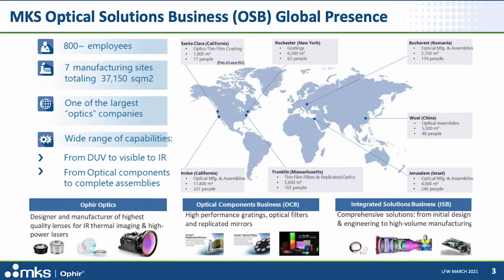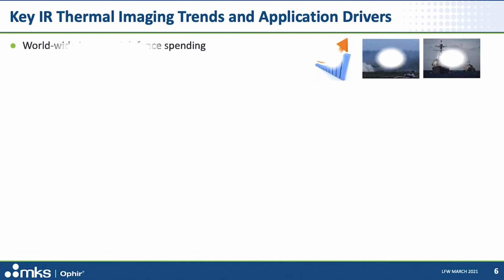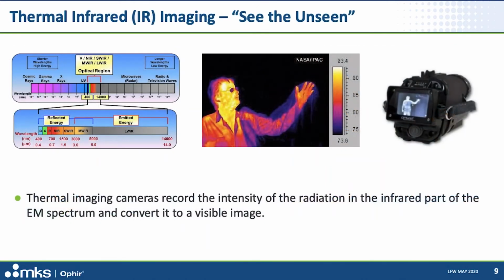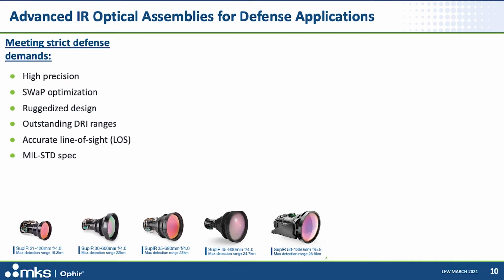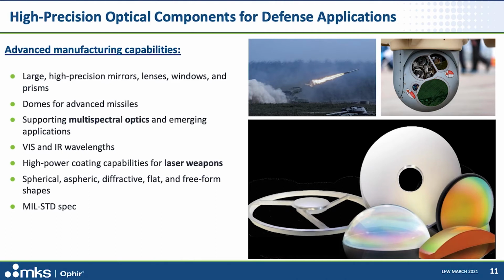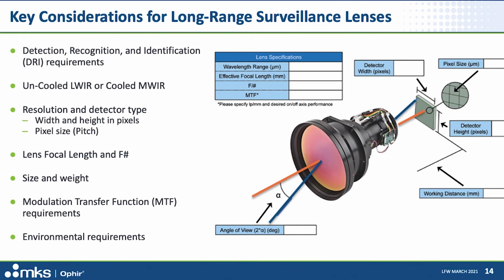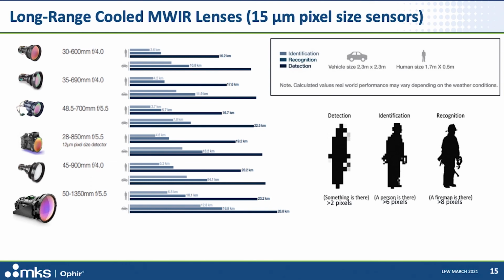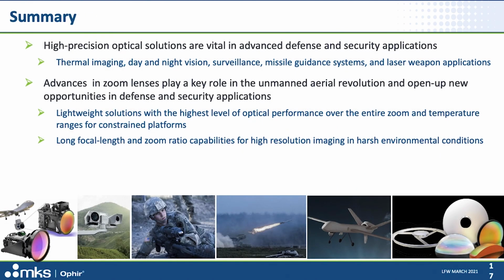Ophir Optics Webinar: Advanced Thermal Imaging Optical Solutions for Defense & Security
In this webinar, Dr. Kobi Lasri, General Manager, Ophir Optics, will address advances in optical solutions for the most challenging air, land, and sea security and defense deployments.

Specifically, we will discuss the use of long range and lightweight thermal imaging zoom lenses that enable high-resolution vision capabilities and identification, in complete darkness over long distances, as well as high-precision IR components for next generation defense and security applications.